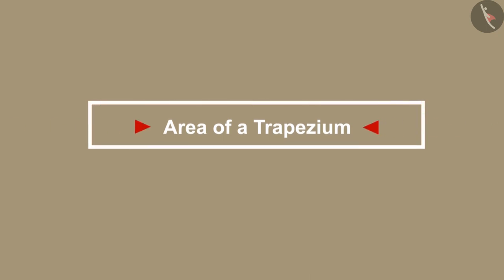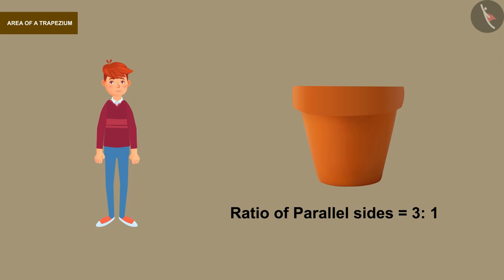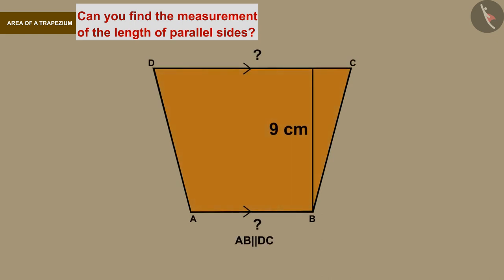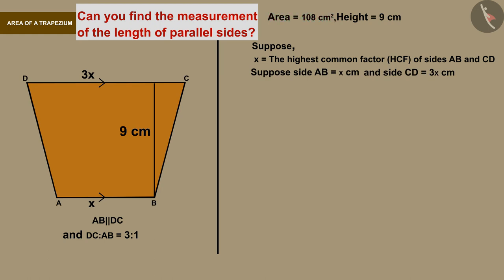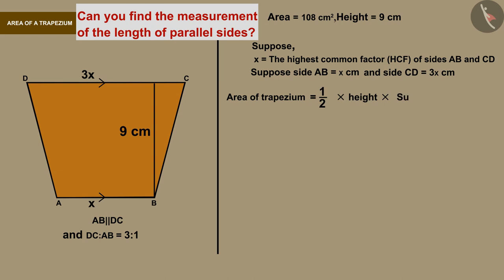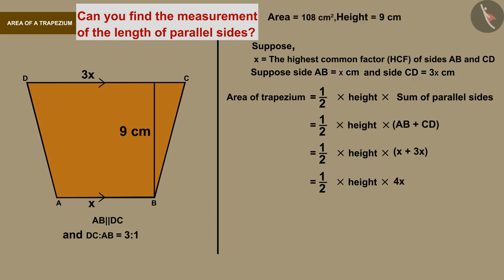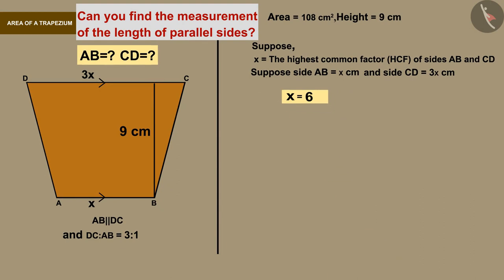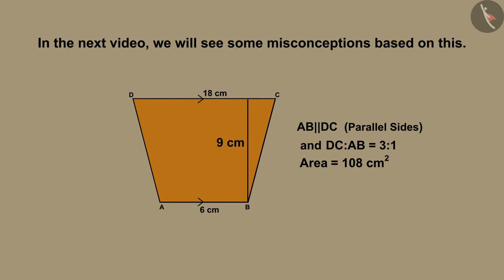Area of a Trapezium | Part 2/3 | English | Class 8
Area of a Trapezium | Part 2/3 | English | Class 8 | NCERT

Area of trapezium | Perimeter and Area of 2D shapes | Grade 8 | NCERT | Mensuration

Welcome to part 2 of Area of trapezium. In this video, we will discuss various examples of Area of trapezium.